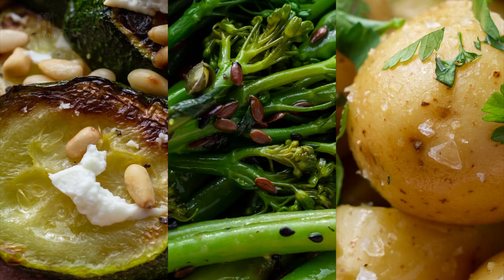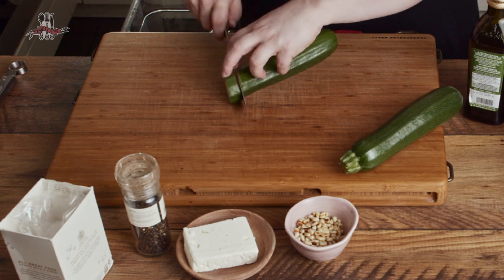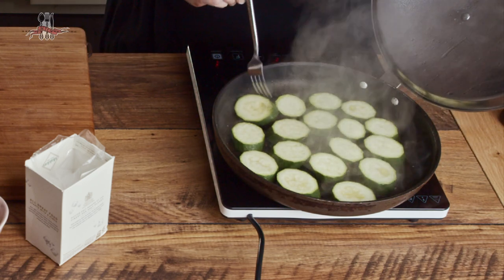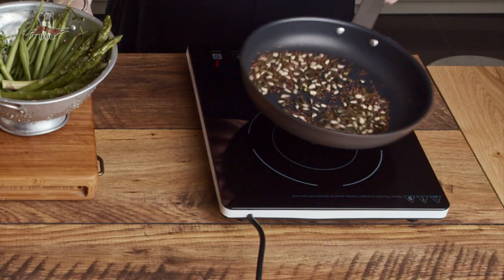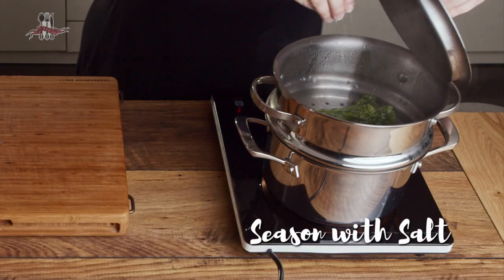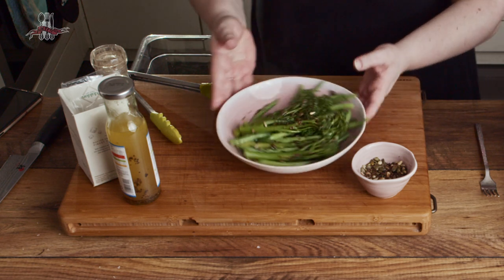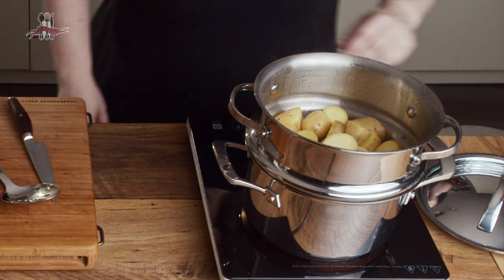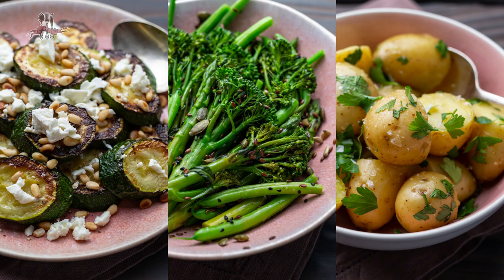3 Simple Sides... Served Warm | Courgette, Mixed Greens, Potato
I know I sometimes get into a rut with my daily cooking, so perhaps these three simple recipes will be some inspiration to you.

00:11 Warm Courgette & Feta Salad - Vegetarian
(Courgette/zucchini, toasted pine nuts, crumbled feta, seasoning)

04:30 Warm Greens & Seeds Salad - Plant Based
(Mixed tender green veggies, toasted seeds, vinaigrette, seasoning)

08:28 Warm Lemon Potato Salad - Plant Based
(Baby potatoes, olive oil, lemon juice, parsley, seasoning)